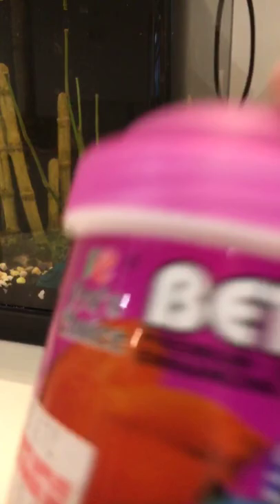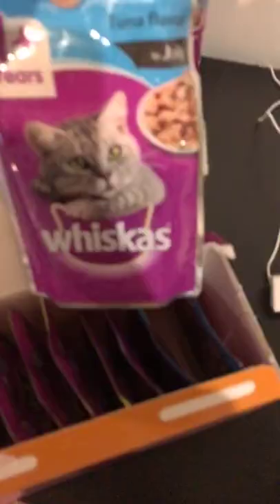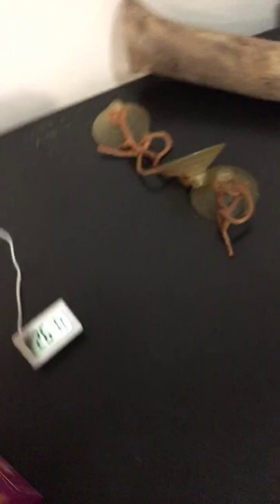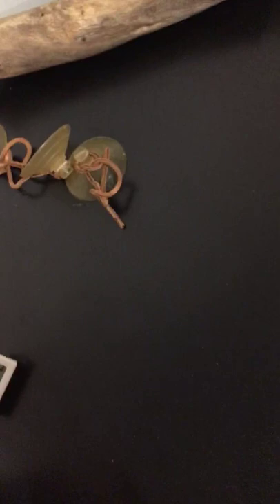My new baby blue tongue